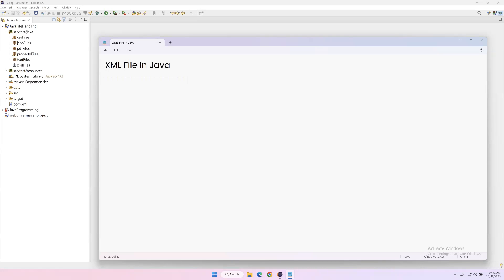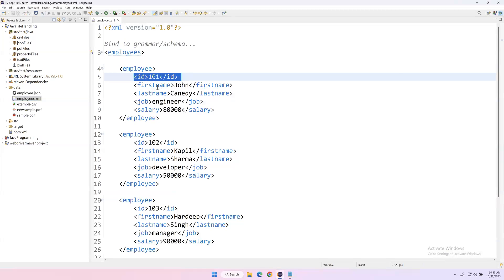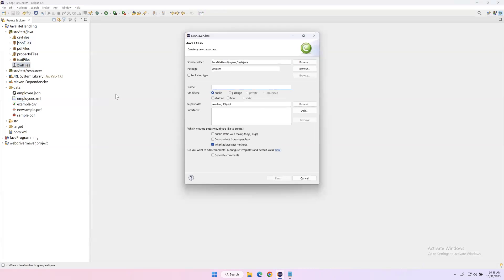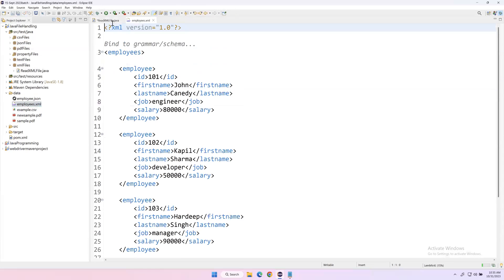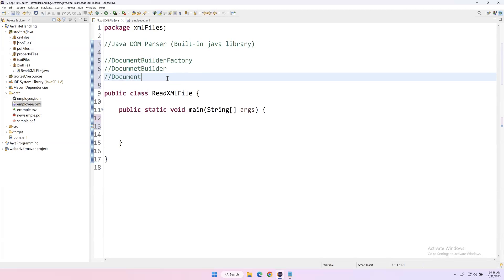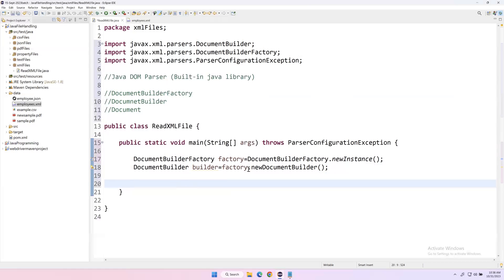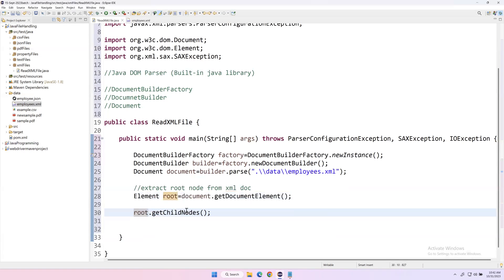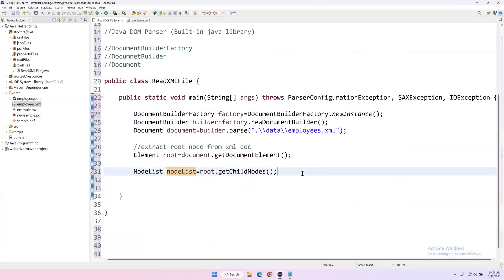Handling XML Files in Java | DOM Parser Library | Parsing XML Files | Part 10